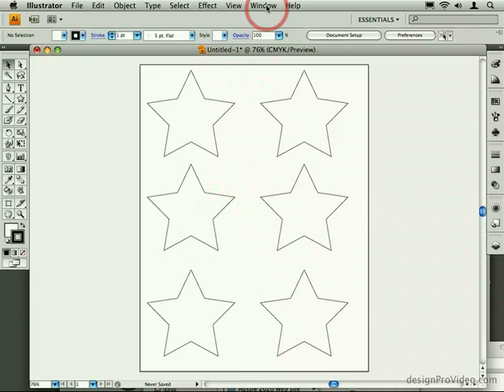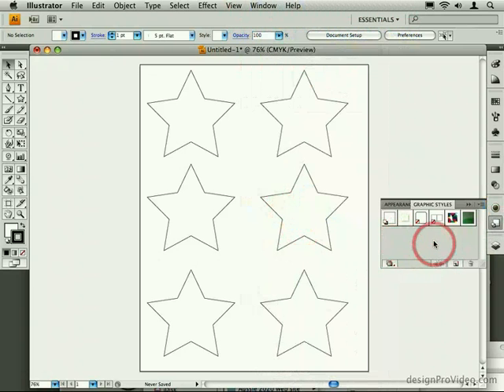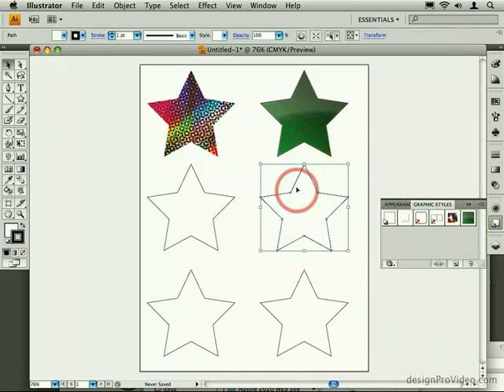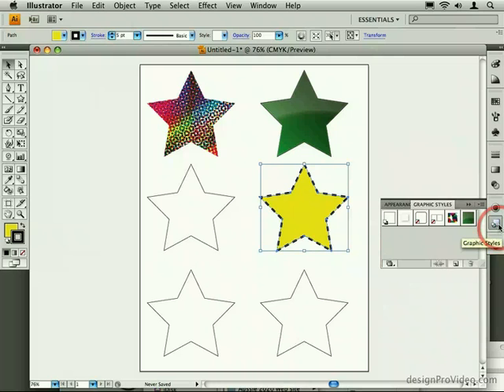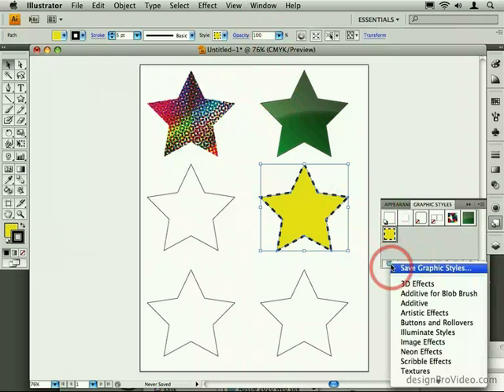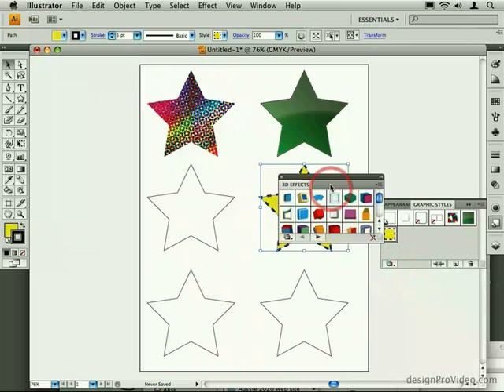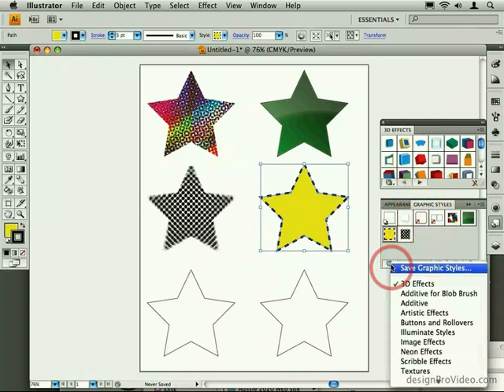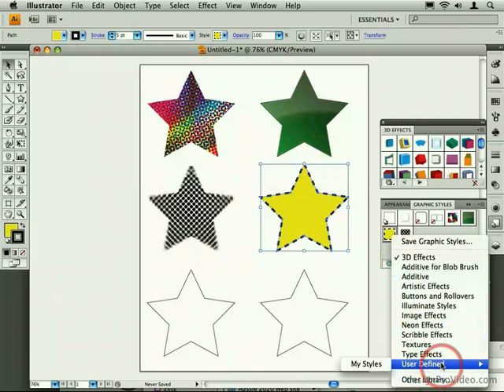011 Using Graphic Styles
Grafik Stillerini Kullanma